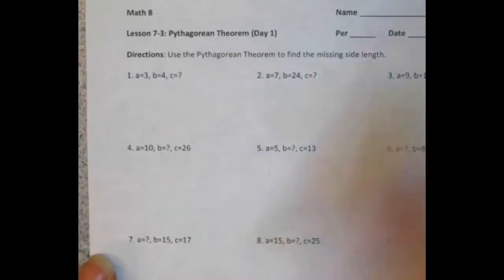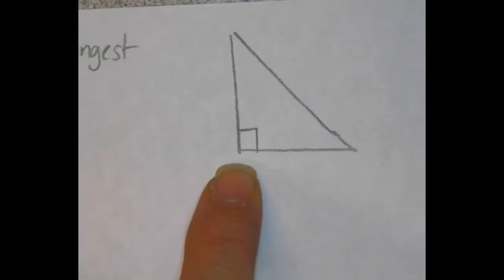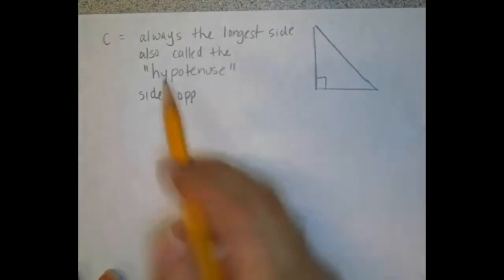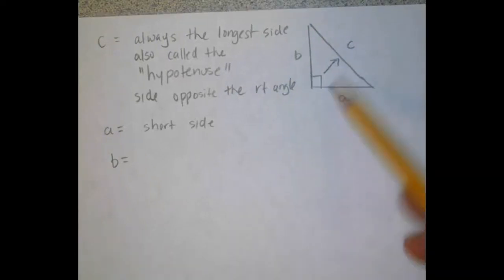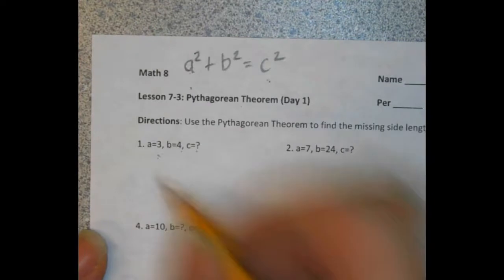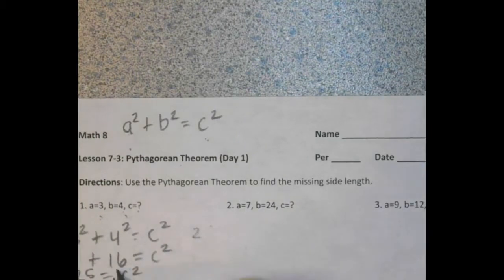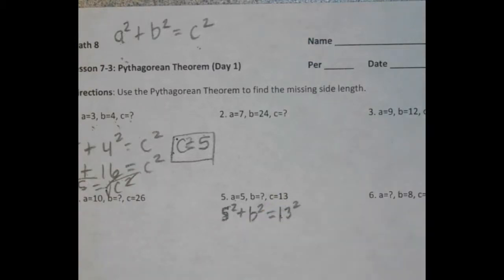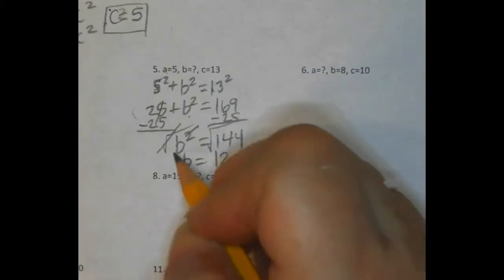Intro to Pythagorean Theorem